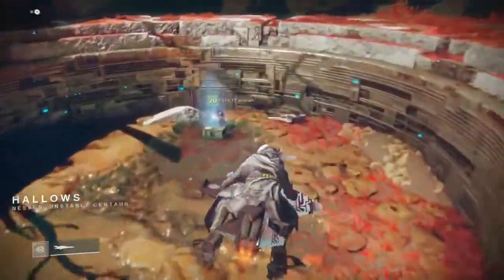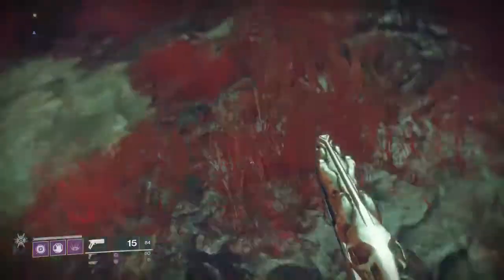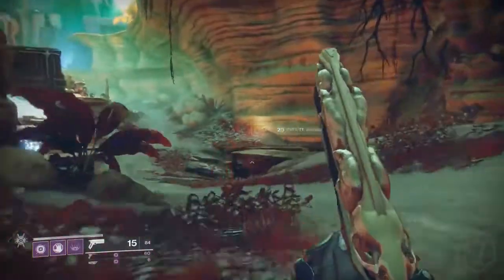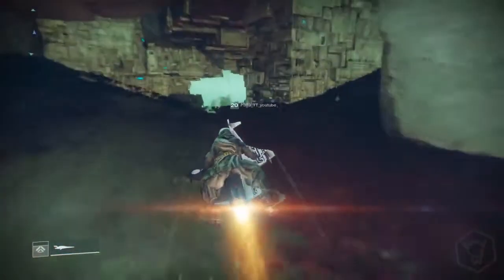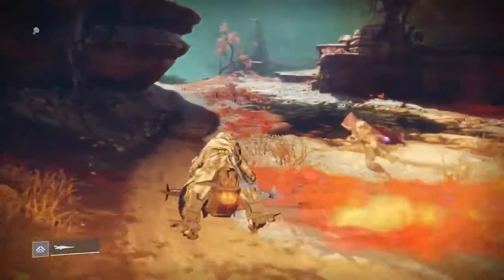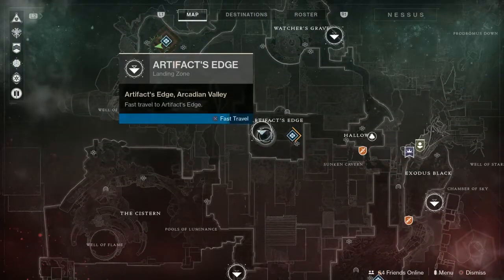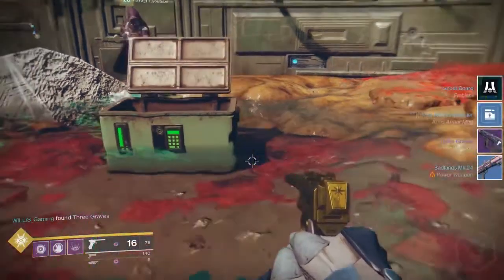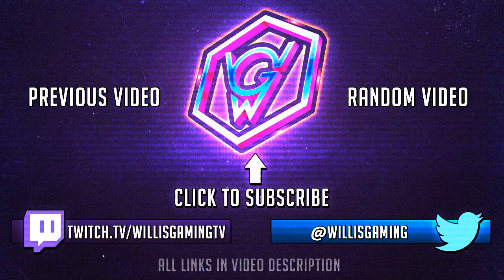Destiny 2 - ALL CAYDE TREASURE CHESTS NESSUS LOCATIONS !!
THIS VIDEO WAS NOT CREATED BY ME!

Any other questions will be answered in the comments! Thanks for passing by!